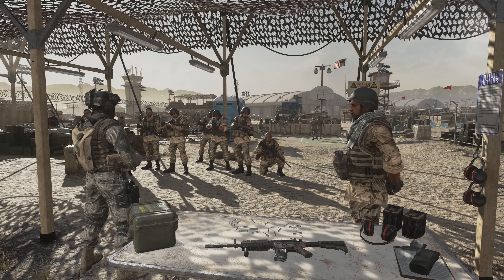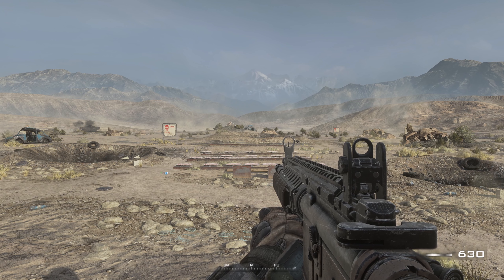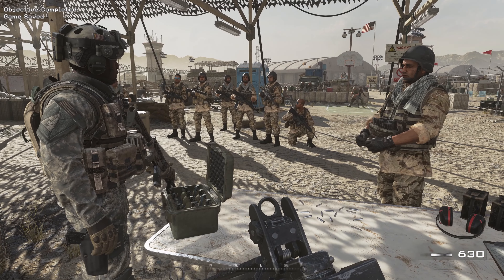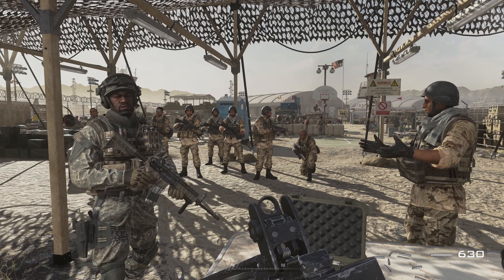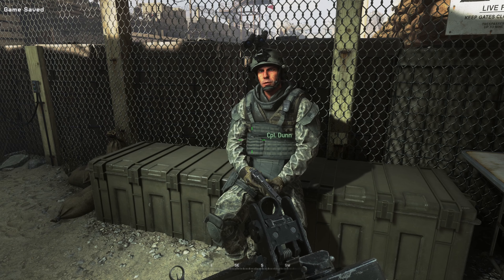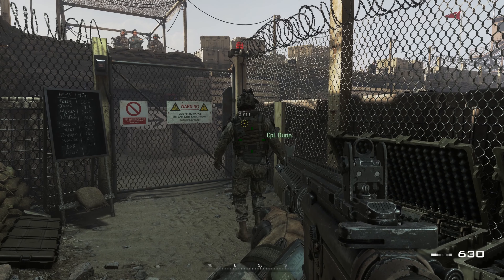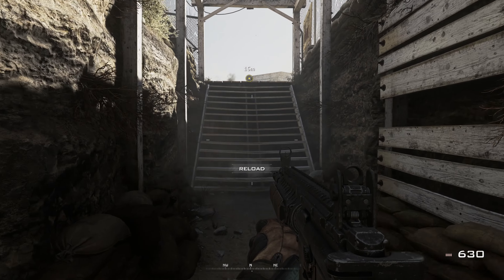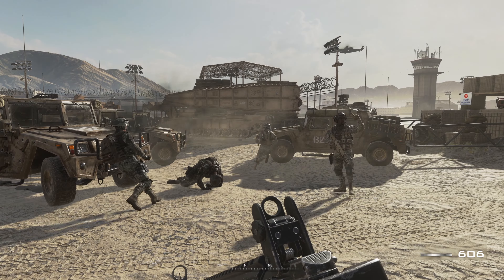S.S.D.D. - Realistic Immersion - Modern Warfare 2 Remastered 4K60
S.S.D.D. - Realistic Immersion - Modern Warfare 2 Remastered 4K60. This is gameplay from Modern Warfare 2 Remastered in 4K Ultra HD